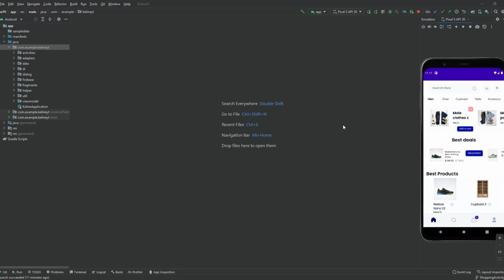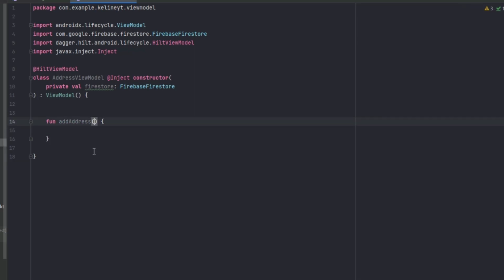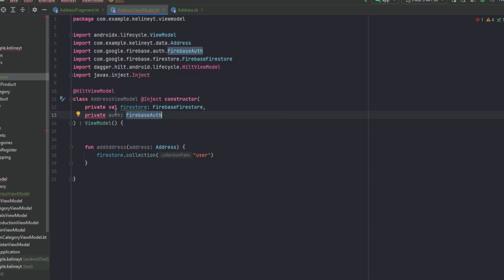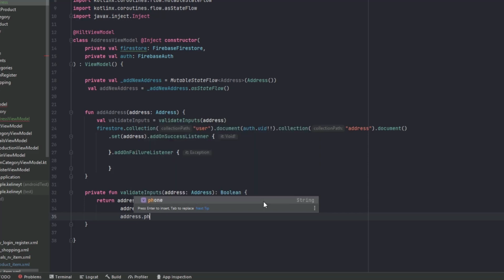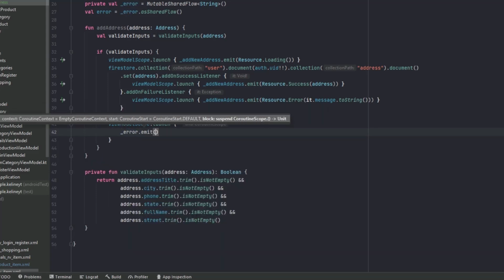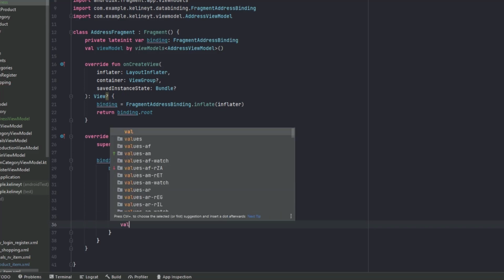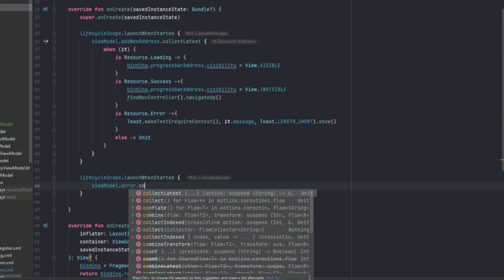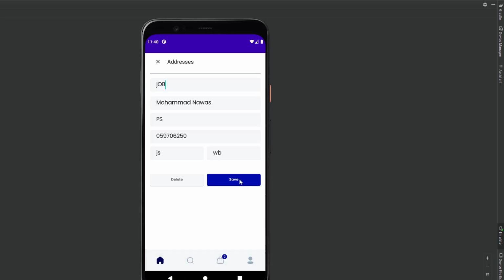#28 Modern android ecommerce app | Add Address